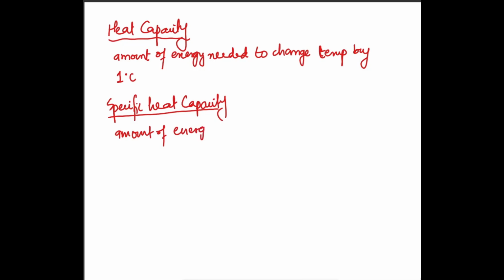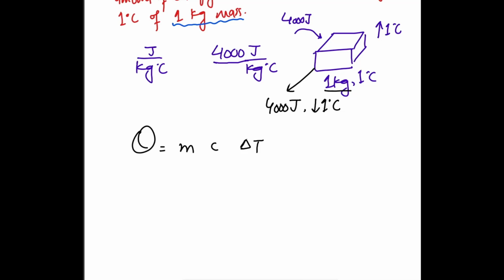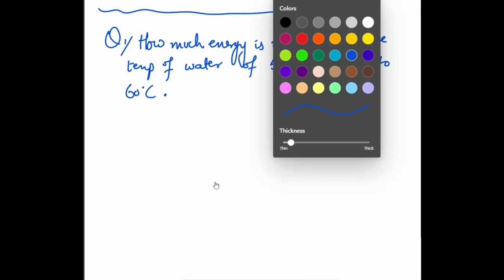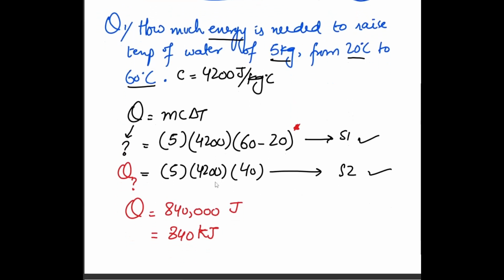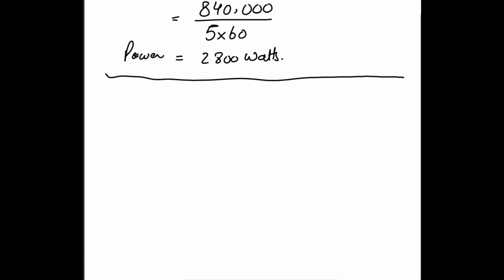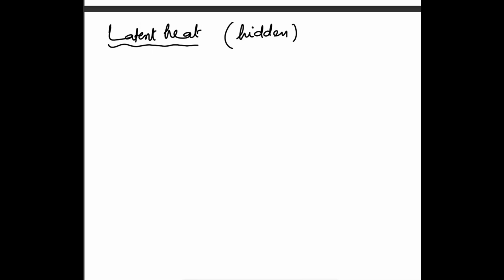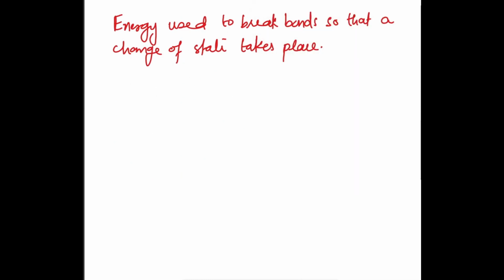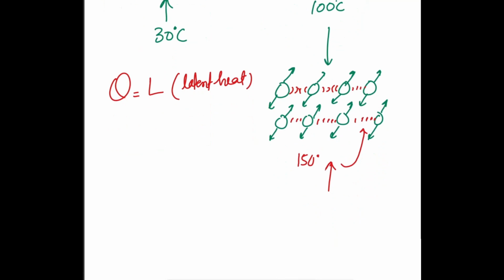OL/IGCSE - Heat Capacity - Latent Heat Intro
Discussed

Energy transfer. Heat capacity and specific heat capacity. Latent heat. Solved questions.